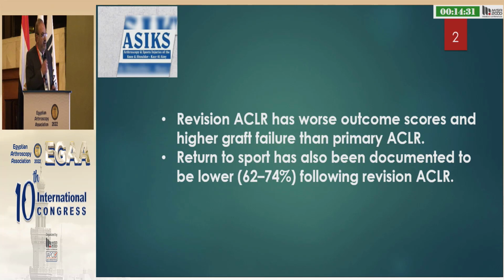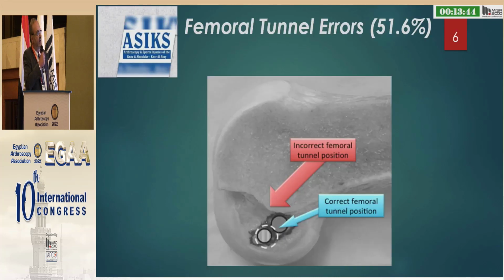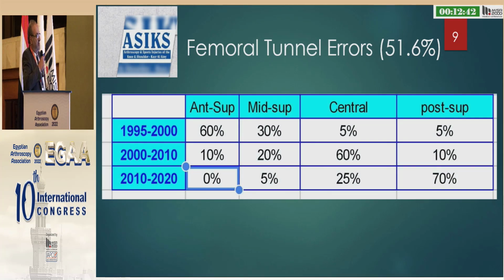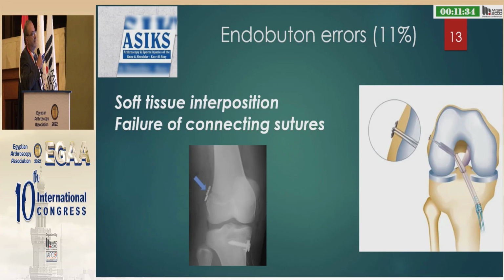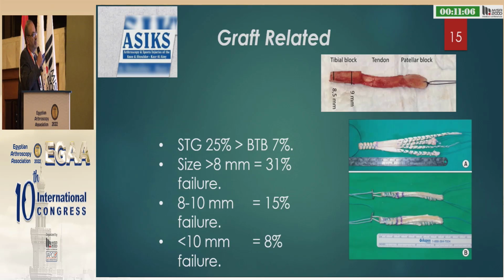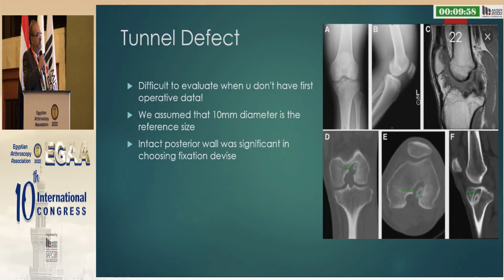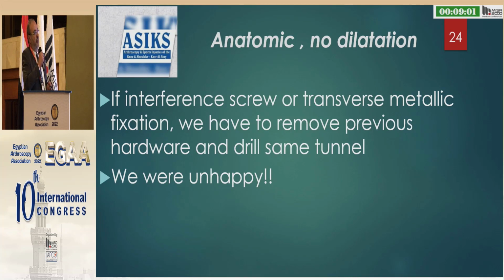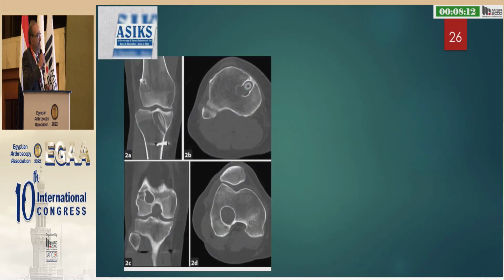ACL revision Hesham Mesbah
Hesham Mesbah